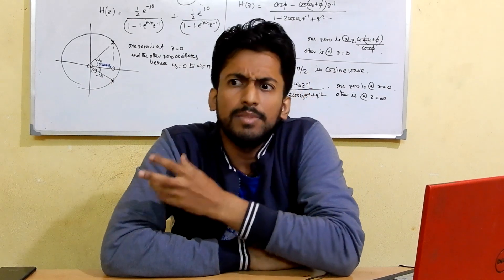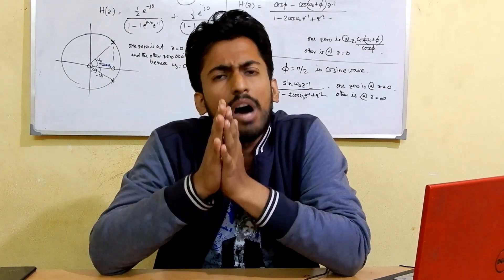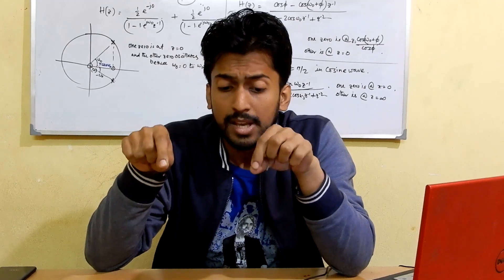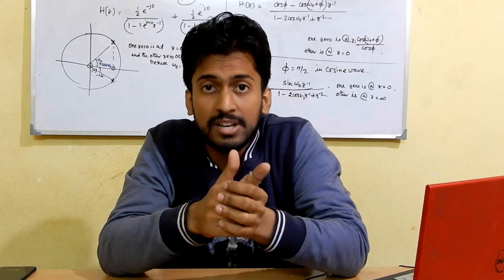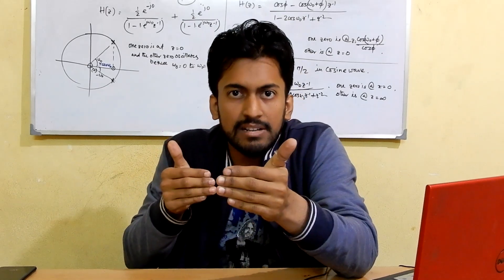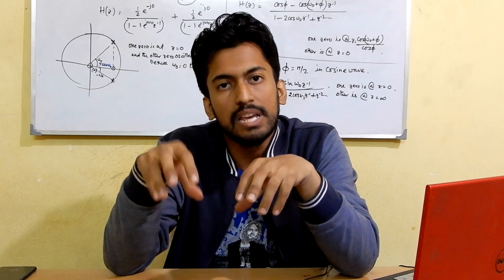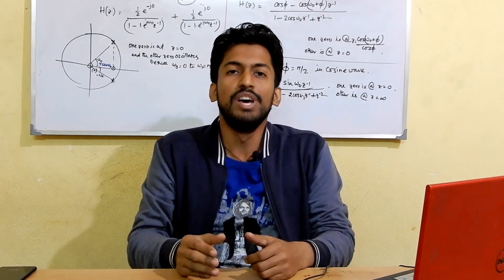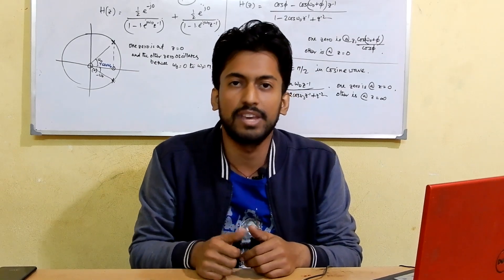Why do Transformers hum ? | Transformer Noise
What is main reason behind transformer noise. why do transformers hum ? To know the answer please watch this video till the end.

We make videos on Electrical Engineering, Physics, and science related facts. We also make videos on final year projects.